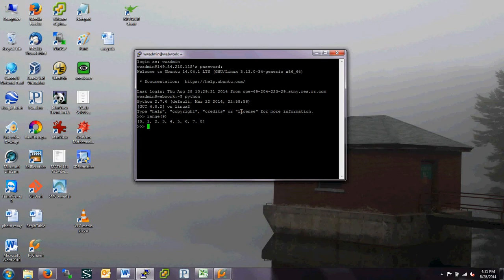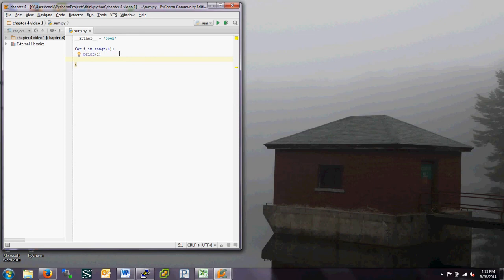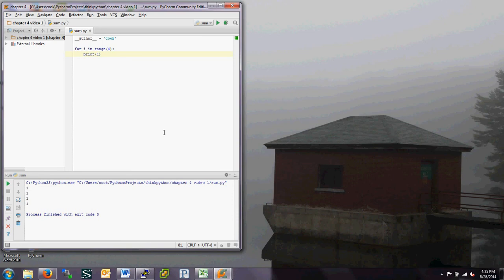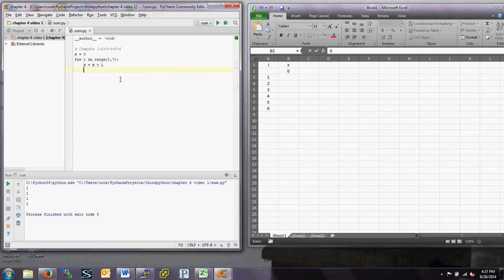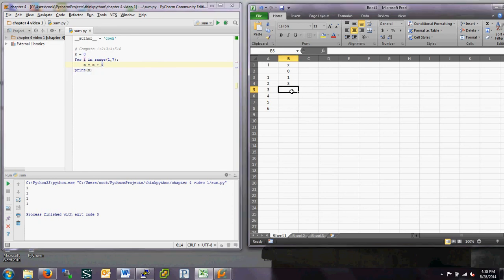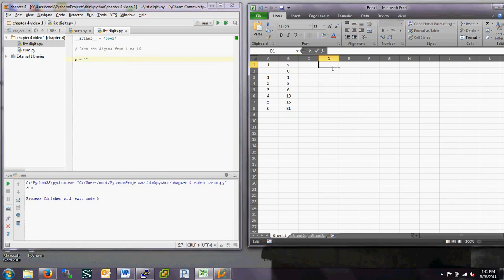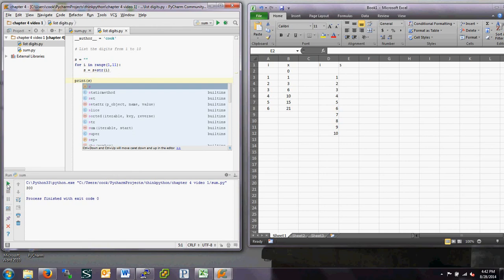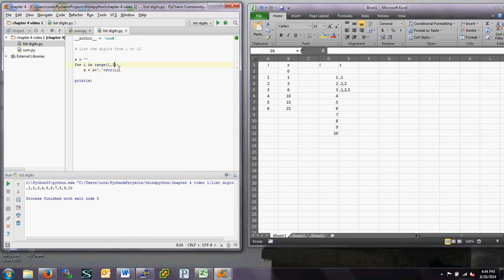chapter 4 video 1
Iteration and the range statement